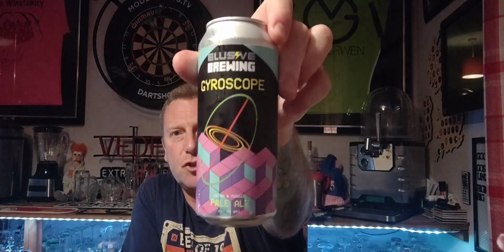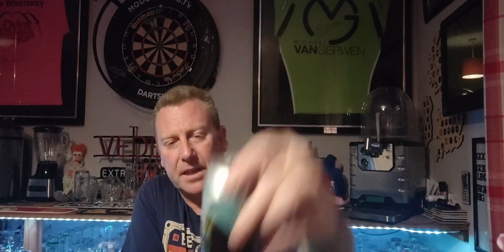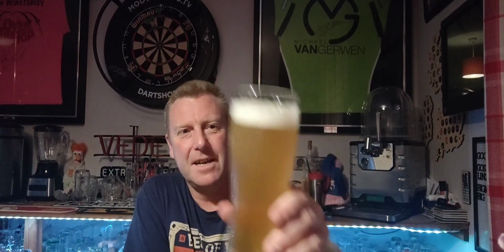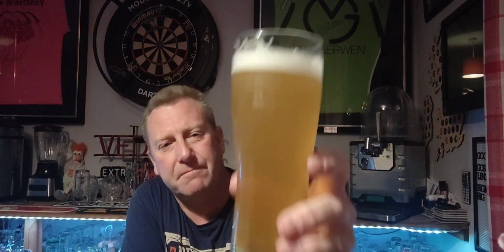Gyroscope pale ale 4% - Elusive brewing - review No. 1563